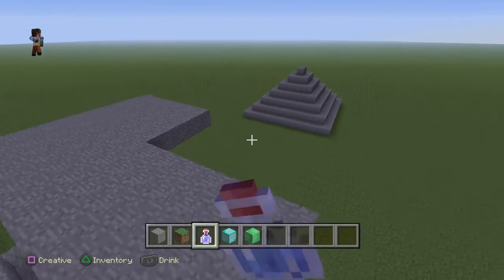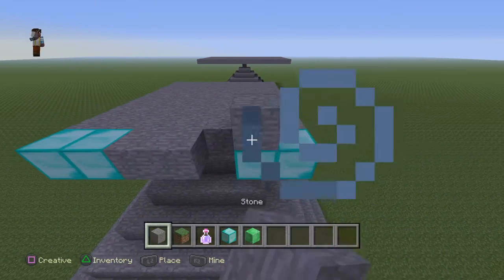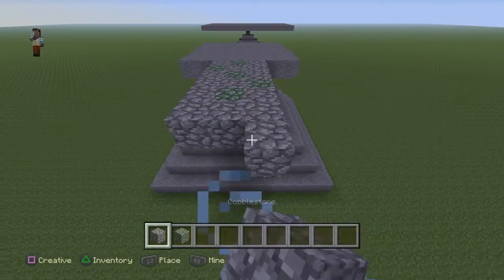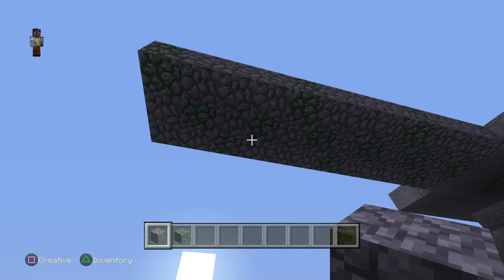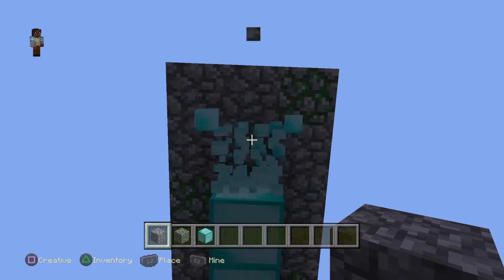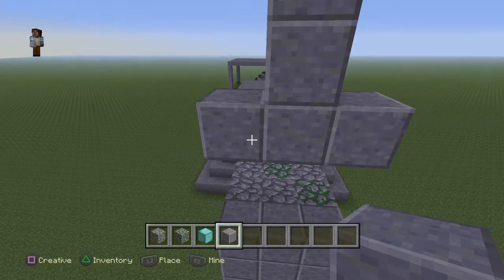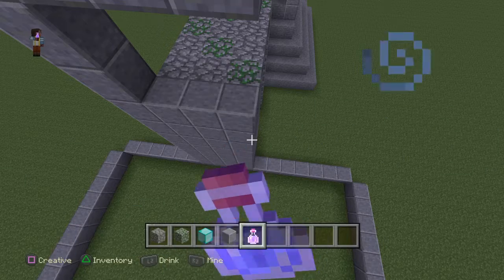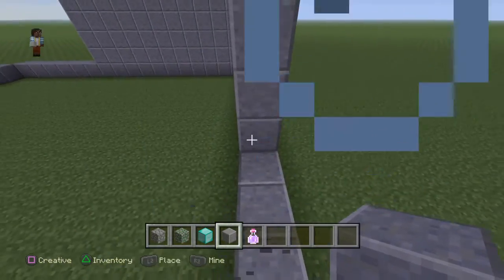How to make Hogwarts in minecraft (part 2)